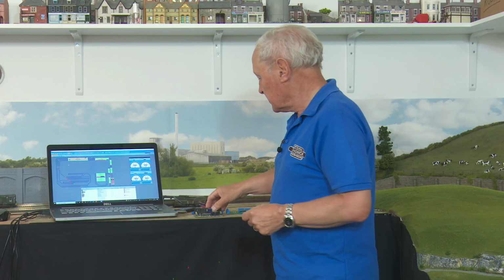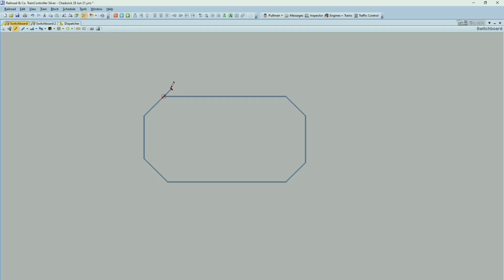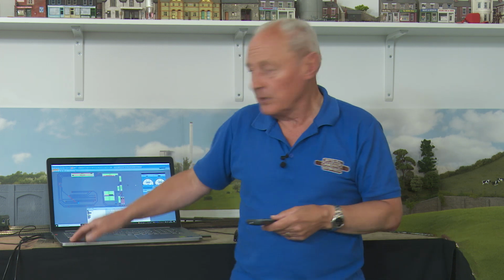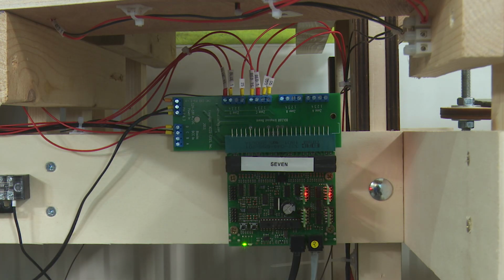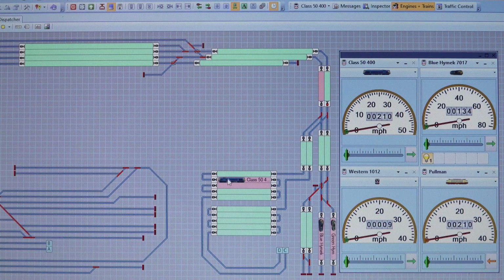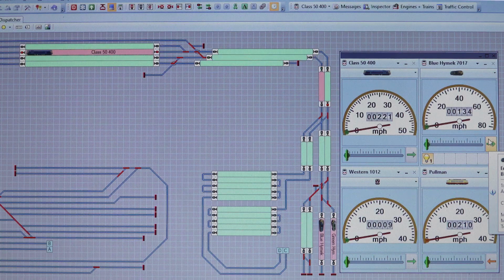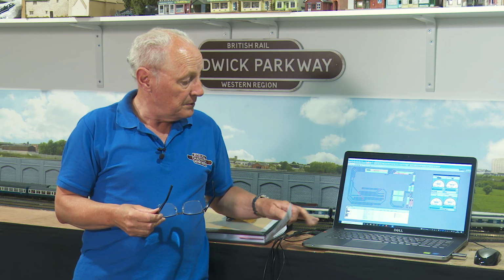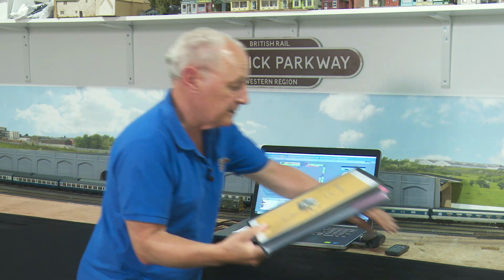An Intro to Block Detection at Chadwick Model Railway | 137.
Block Detection can be a complex subject but here at Chadwick Model Railway, is just a taster of what it has to offer.

12 way Terminal Block
Ferrule Crimping Tool
8 way Terminal Block